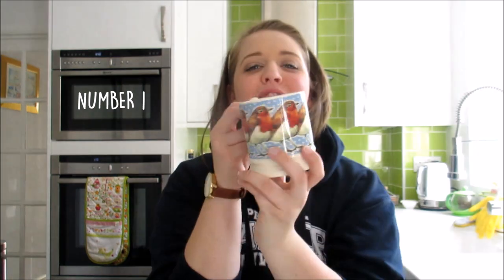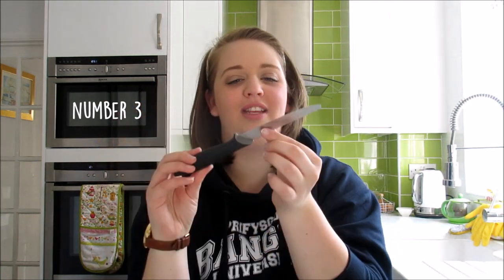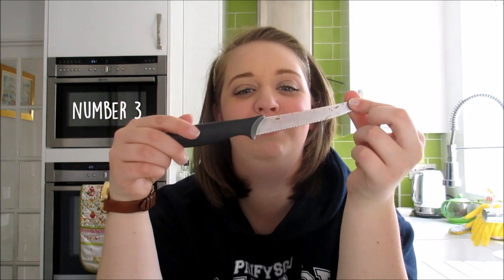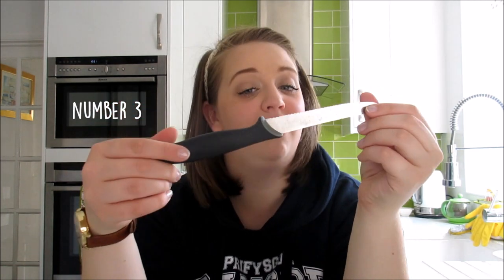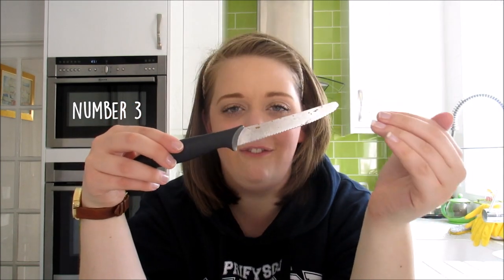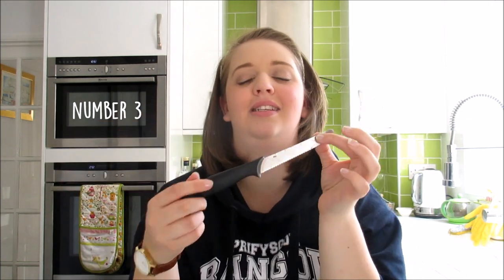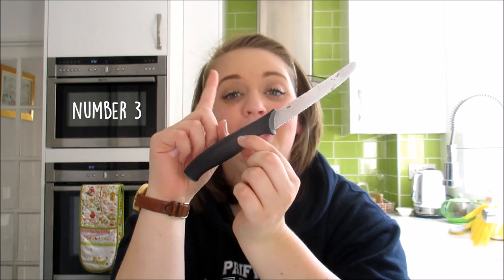Student Kitchen Essentials!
Student Kitchen Essentials! Not sure what you need in your university kitchen? Olivia's got it covered! Here are her student kitchen essentials.